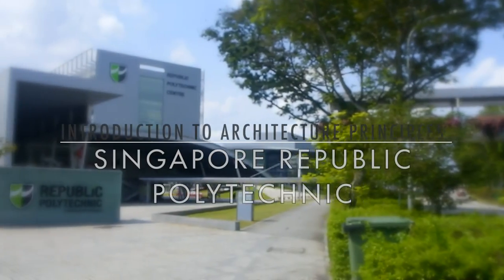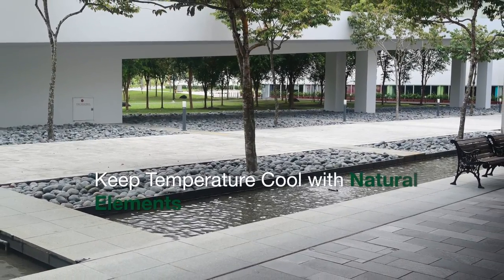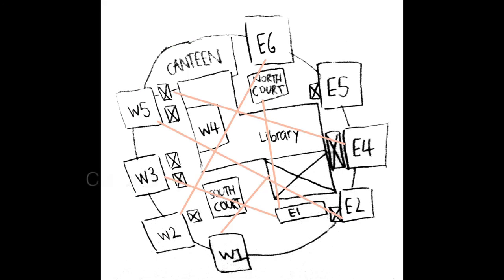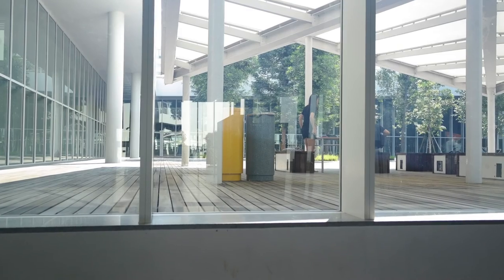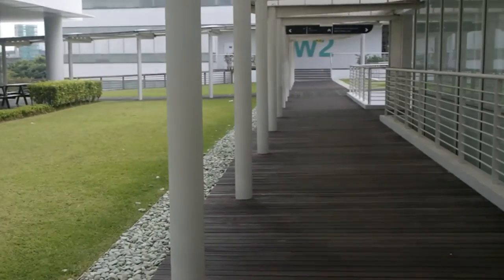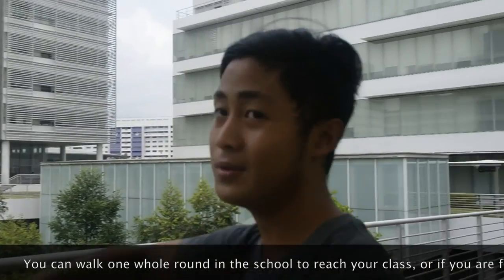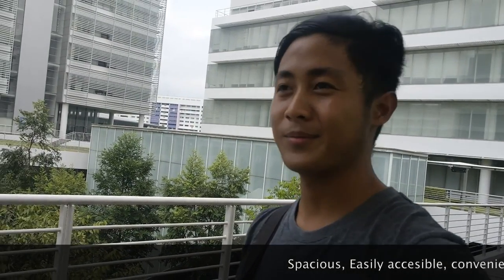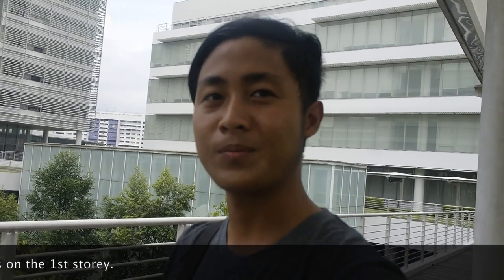Republic Polytechnic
Samella Yap
1506262C
EVD T02